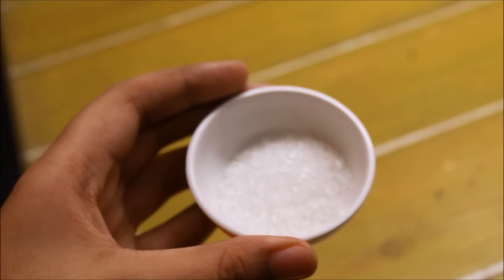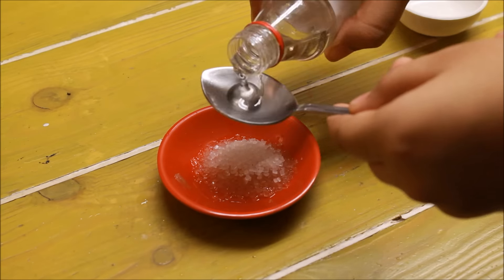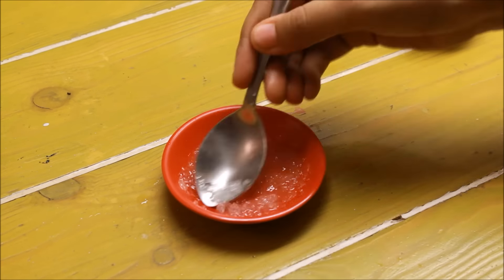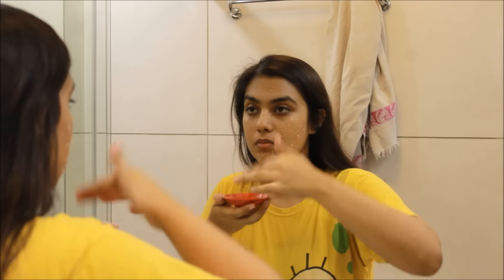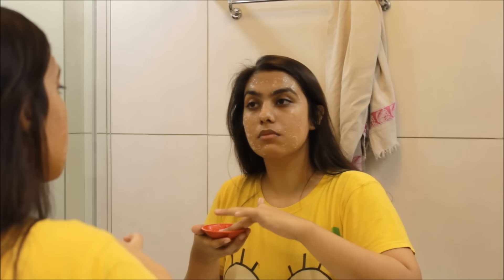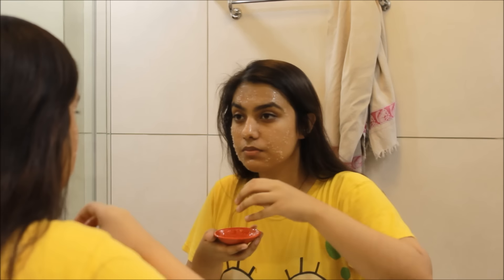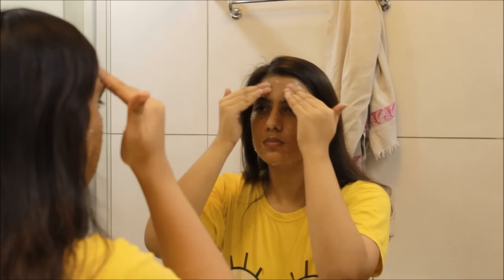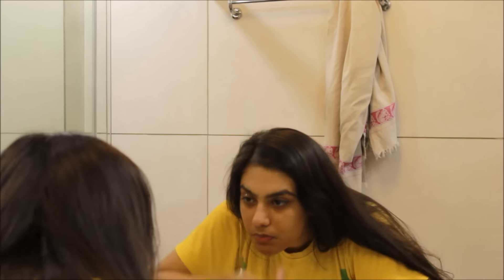How To Remove Sun Tan Instantly From Face & Body | Pre-Diwali Glow | Home Remedies | Arushi Sharma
Hi Guys! In today's video I'll be showing you this face mask recipe to get rid of sun tan instantly!

Click show more for all details!

This face mask recipe will help you get rid of sun tan easily and instantly! All the ingredients are easily available at home.

This Indian home remedy will Help you get rid of sun tan by exfoliating and moisturizing !

1 tablespoon sugar
1 tablespoon lemon juice
1/2 teaspoon glycerin

LETS TAKE THIS FORWARD -

Snapchat-    Arushiiiiiiii  ie-  8 i's btw

Add me on Snapchat for daily updates:- Arushivlogs / arushiiiiiiii ( 8 i's)    CLICK SHOW MORE!!

I hope you enjoyed this video as much as I enjoyed filming it!
Bombard this video with THUMBS UPS!!!

About me-
I am a 16 year old girl who loves making videos and loves spreading positivity!
I speak infront of the camera in the hopes of making you smile and probably help you with your beauty concerns!

 much love,
Arushi Sharma
xo